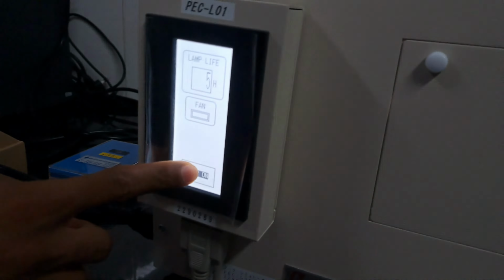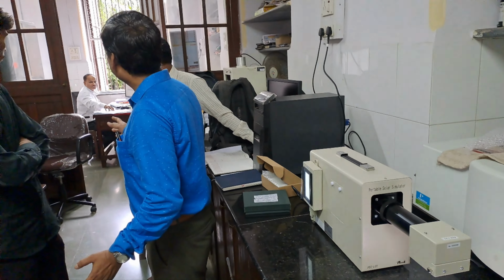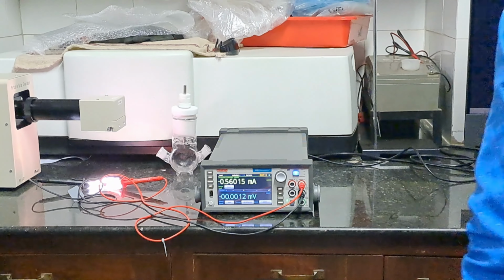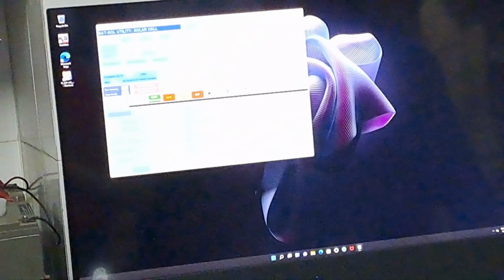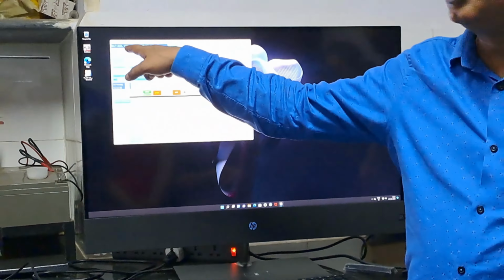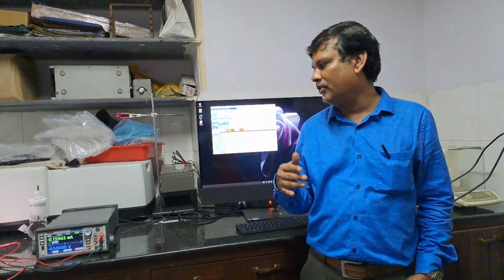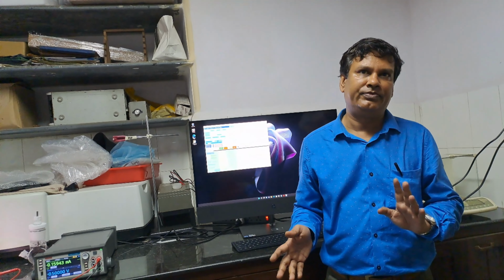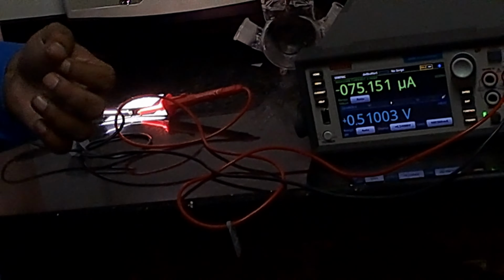Portable Solar Simulator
Peccell Technologies